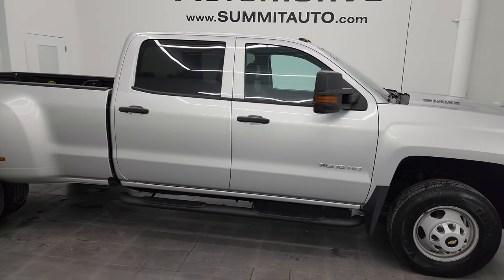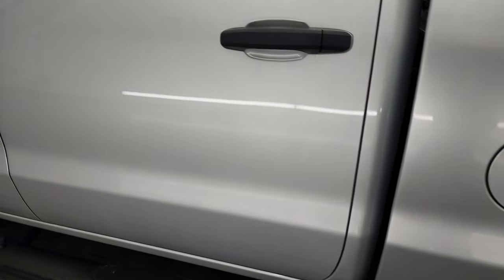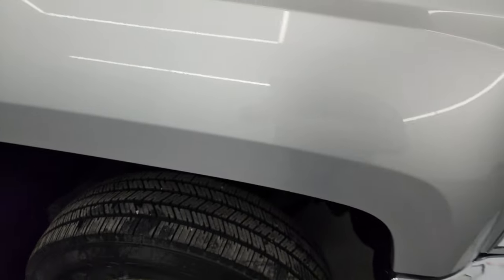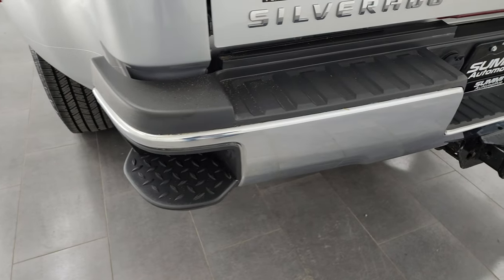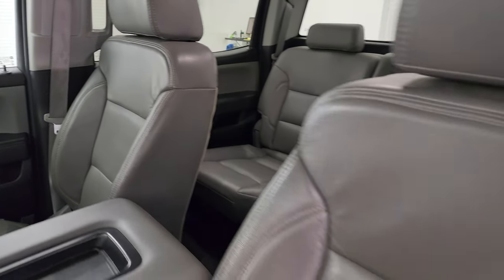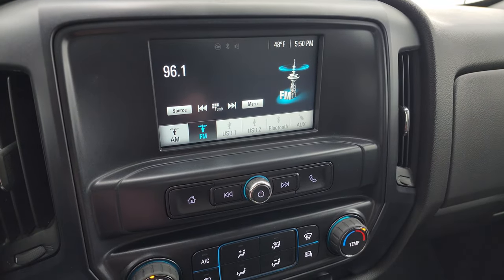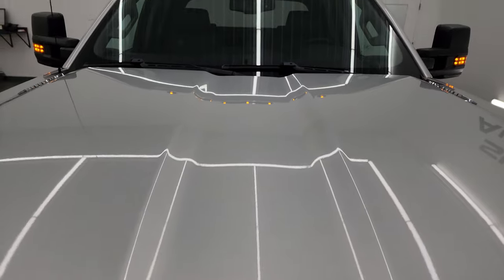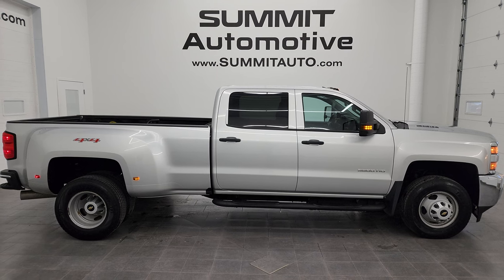2016 CHEVROLET SILVERADO 3500 WORK TRUCK DURAMAX SILVER 4K WALKAROUND 13636Z SOLD!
This 2016 CHEVROLET SILVERADO 3500 K3500 CREW LONGBOX DURAMAX DIESEL IN SILVER ICE METALLIC FOR SALE IN FOND DU LAC OSHKOSH WISCONSIN 54935 is the vehicle we did walk around review of today.

Thank you for checking out this video of this 2016 CHEVROLET SILVERADO 3500 K3500 CREW LONGBOX DURAMAX DIESEL IN SILVER ICE METALLIC FOR SALE IN FOND DU LAC OSHKOSH WISCONSIN 54935

STOCK: 13636Z
PRICE: $47,992
MILES: 59,928
MAKE: CHEVROLET
MODEL: SILVERADO 3500
VIN: 1GC4KYC84GF199461
LOCATION: FOND DU LAC OSHKOSH WISCONSIN, 54937 TRUCKS ON 41

1 OWNER! CLEAN TITLE HISTORY! 6.6 Liter V8 Duramax Diesel, LML Engine with 397 Horsepower, Full Four Door Crew Cab, Long Box 8 Foot Longbox, Dual Rear Wheel Dually DRW, Work Truck Package WT, 6 Speed Automatic Allison Transmission with Optional Manual Tap Shift, 4x4 Floor Shifter Four Wheel Drive 4WD, Onstar System, Gray Leather Seats, 40/20/40 Split Front Bench Seating, Full Towing Package with Receiver Trailer Hitch, Wiring and Transmission Cooler Tow Package, 5th Wheel Hitch Fifth Wheel, Gooseneck Hitch Gooseneck, LED Side Lights, Telescopic Tow Power Mirrors with Built-in Directional Signals, Stabilitrak Traction Control, 3.73 Gears with Automatic Locking Differential Limited Slip Differential, Firestone Transforce HT LT235/80 R17 Tires, Steel Rims, Four Wheel Disc Brakes, Aftermarket Painted Stepbars, Line-x Spray-in Bedliner, Bedrail Covers, Clearance Lights, Locking Tailgate, Rear Bumper Steps, AM / FM Radio Tuner, Sirius/XM Satellite Radio Capabilities Sirius / XM, Bluetooth, Hands-Free Phone Controls Blue Tooth, Android Auto Compatible, Apple Car Play Compatible, Auxiliary MP3 Jack Portable Audio Connection, USB Jack Portable Audio Connection, Keyless Entry System, Adjustable Height Seatbelts, Driver and Passenger Front Air Bags, L.A.T.C.H. Child Safety System, Rubber Floors, Weathertech Floormats, Air Conditioning AC, Cruise Control, Power Locks, Power Windows, Tilt Steering Wheel, Automatic Headlights Autolamp, 110V / 150W Auxiliary Power Outlet, Silver Ice Metallic, ONE OWNER! CLEAN AUTOCHECK! Very very clean inside and out! This is one of the sharpest 2016 Chevrolet Silverado 3500 crewcab longbox 1 ton trucks on our lot! Make your move before this super clean 4wd is gone!  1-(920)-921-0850 . Summit Automotive Chrysler Dodge Jeep Ram in Fond du Lac, Wisconsin also Proudly Serving Oshkosh, Madison, Milwaukee, Sheboygan, Appleton, and Waupun is a family owned and operated dealership since 1959. We take great pride in our new and used car and truck center with vehicles to fit everyone's budget. We have ON THE SPOT FINANCING. BAD CREDIT OR GOOD CREDIT, we work with over 20 lenders to get you APPROVED AT THE MOST COMPETITIVE RATES. We provide AIRPORT TRANSPORTATION and NATIONWIDE DELIVERY OPTIONS. We are conveniently located on HWY 41 at EXIT 98, Hwy 151 at Military Rd. Exit . Just Look For The TRUCKS ON 41. Advertised price does not include, tax, title, registration and service fee.,

STOCK: 13636Z
PRICE: $47,992
MILES: 59,928
MAKE: CHEVROLET
MODEL: SILVERADO 3500
VIN: 1GC4KYC84GF199461